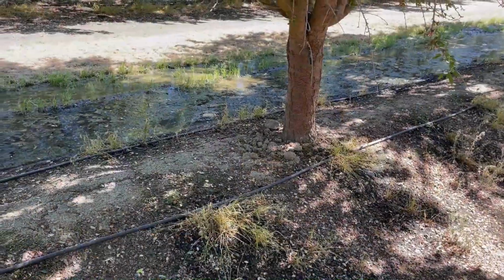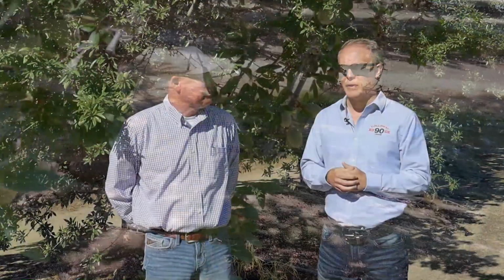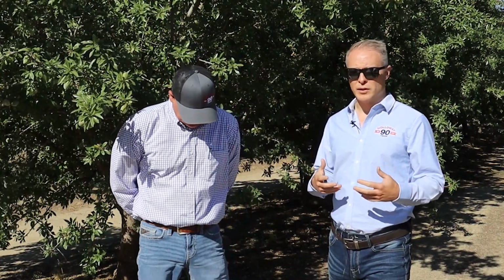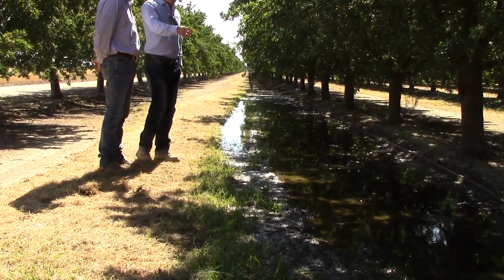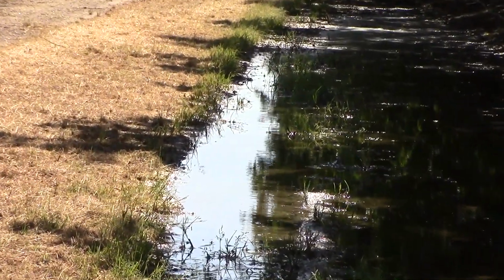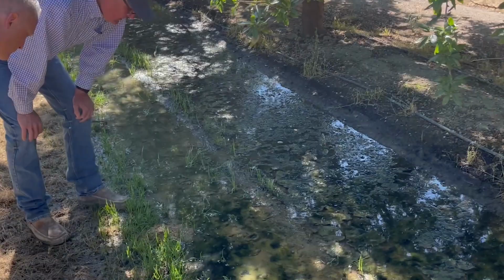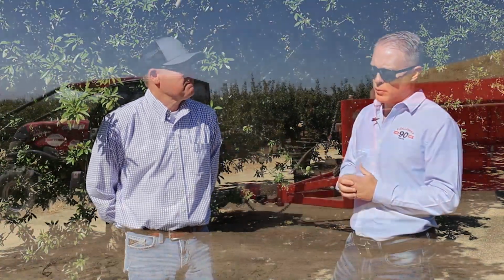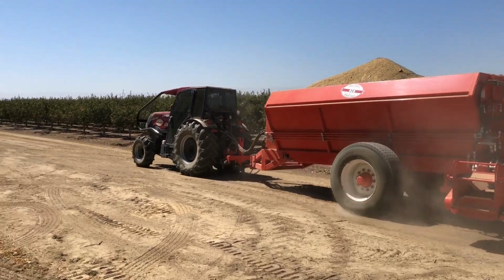From The Field, Ep. 2: Combat Soaring Fertilizer Costs with Compost, Soil Amendments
In the second episode of "From The Field," Holloway CEO Brian Maxted continues his discussion with Director of Agronomy Steve Lenander, discussing how growers are combatting soaring fertilizer costs with compost and gypsum.

Visiting an almond orchard in Wasco, Calif., in mid-May, the two also discuss using soil amendments to improve ponding issues and unlock nutrients in the face of today's soaring input costs.